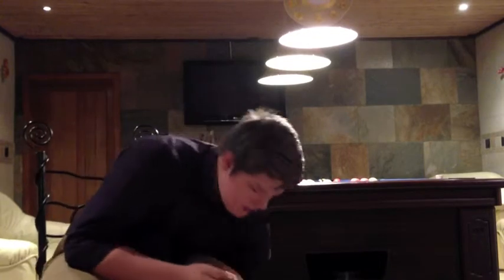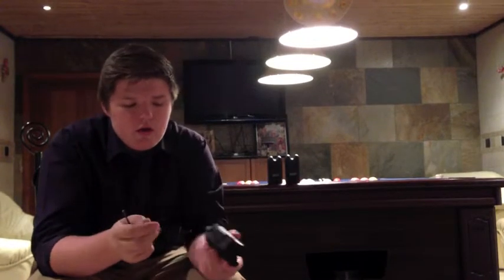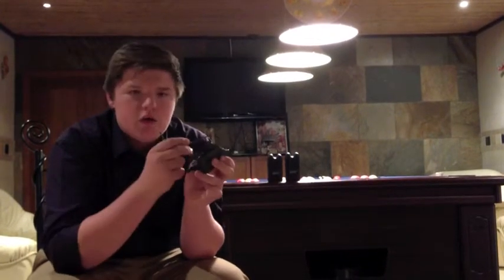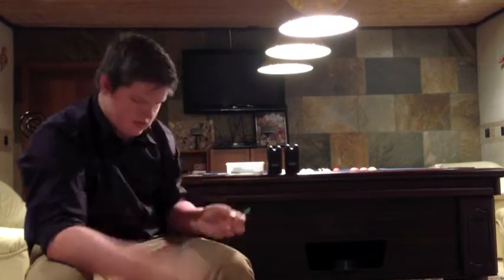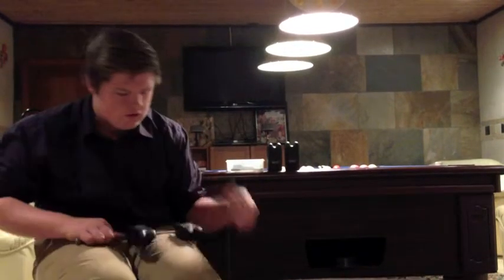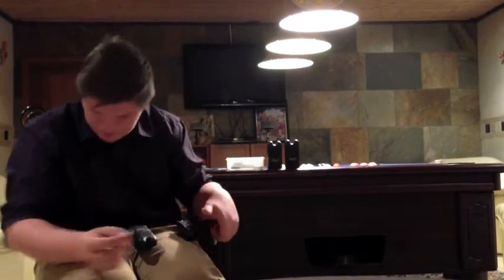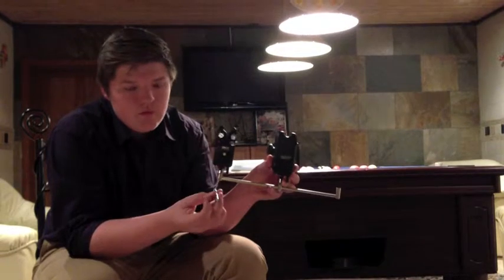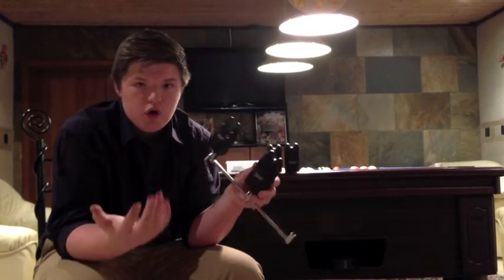CrazyCarperTV Tackle Review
CrazyCarper Danny Haysom talks about his delkim txi.